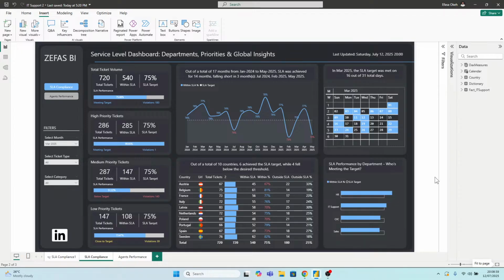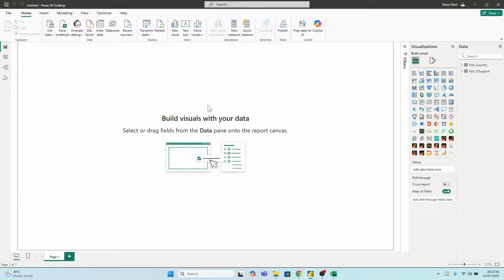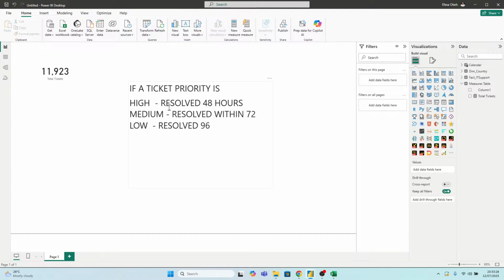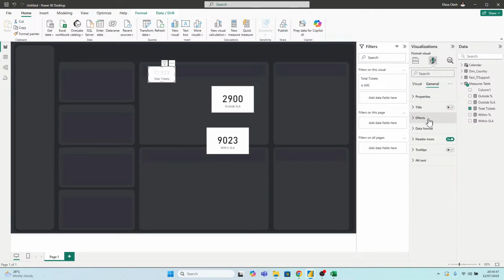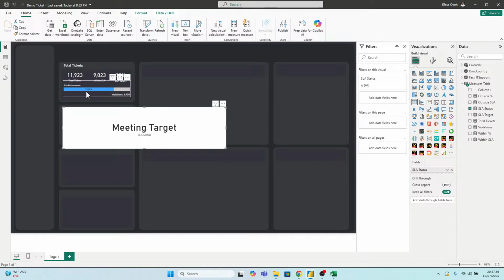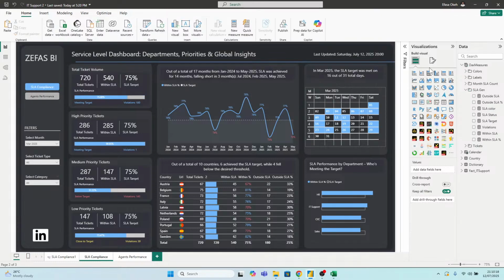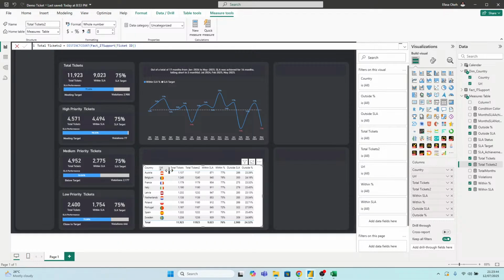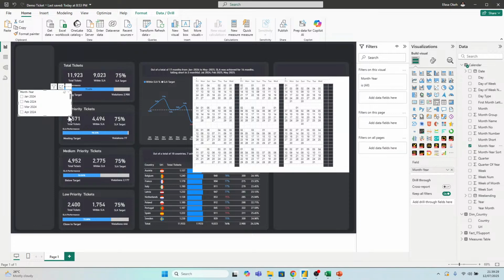IT Support SLA Compliance Dashboard | Power BI Report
This Power BI report tracks SLA (Service Level Agreement) performance across departments, countries, and ticket priorities. It highlights:

✅ SLA achievement vs targets over 17 months
✅ Daily SLA compliance using an interactive calendar view
✅ Performance breakdown by high, medium, and low priority tickets
✅ SLA compliance across 10 countries
✅ Department-level SLA status with comparison to SLA targets

Whether you're managing IT support, customer care, or service delivery, this dashboard gives you a clear snapshot of how well your teams are meeting expectations.